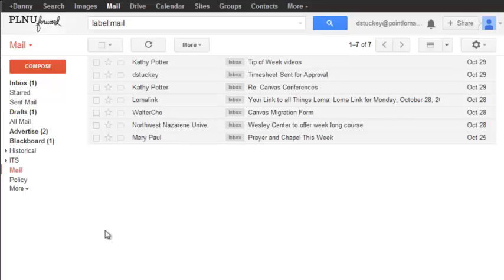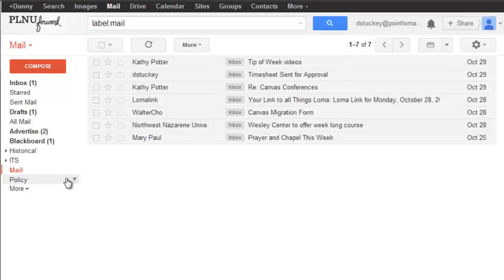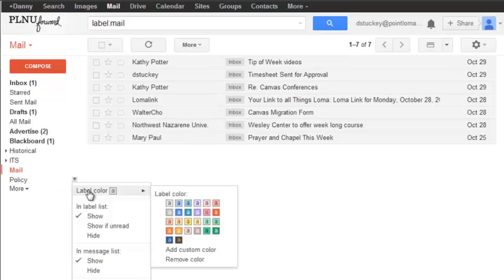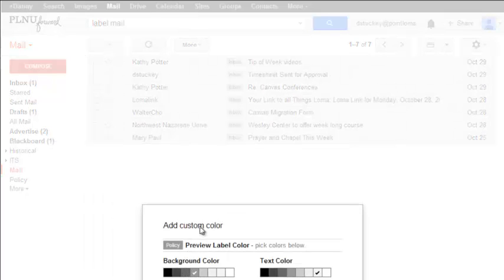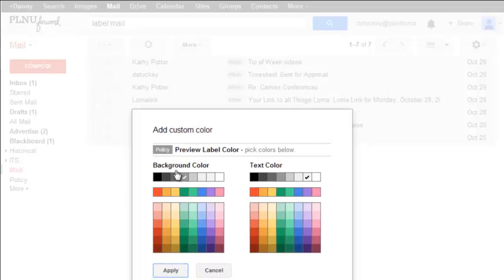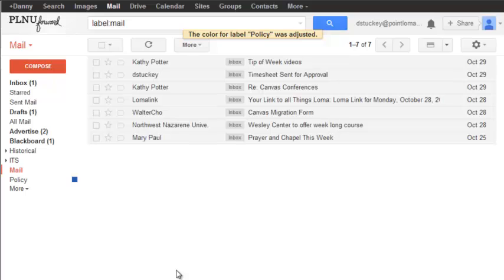Label Color in Gmail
The labels you create in your Gmail account can be organized by color. This tip of the week will cover how to apply colors to your labels. Log in to your Gmail account. Place your cursor over the label you would like to apply a color to. Click the drop arrow that appears to the right. Your first option is Label Color. Place your cursor of this option. Select a preset label color Or Select Add Custom Color. Choose a back ground color. Choose a Text color. Click Apply. Now when a label is applied to an email it appears with the color you selected.